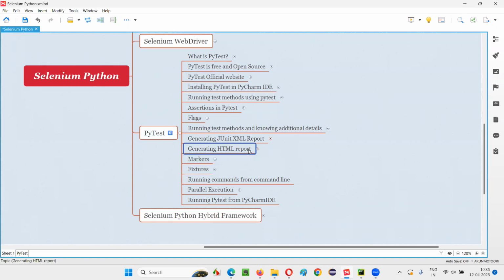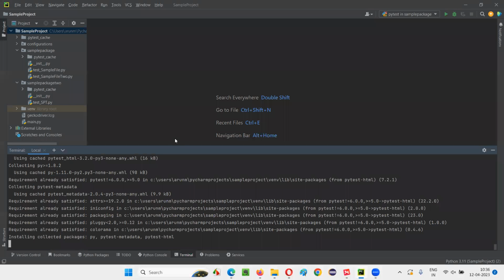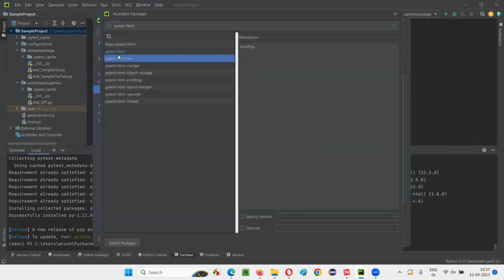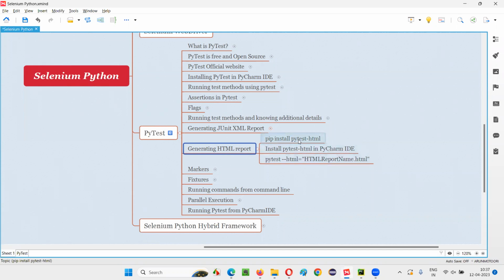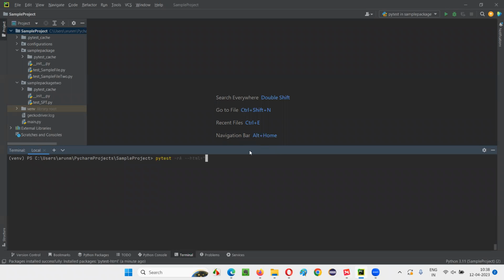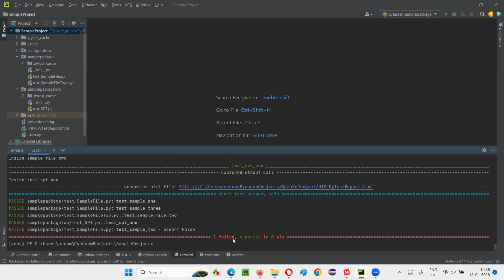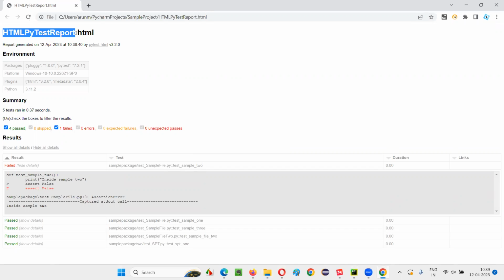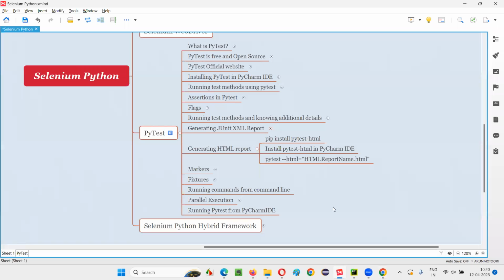Generating HTML Report (PyTest - Part 10)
In this session, I have explained about Generating HTML Report as part of Selenium Python Training series.